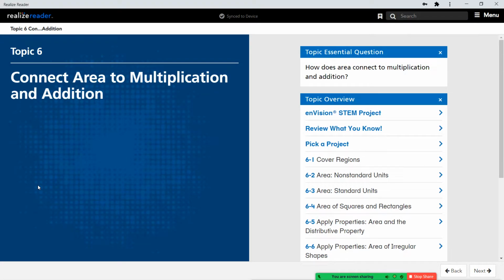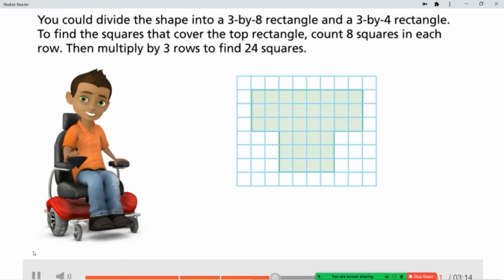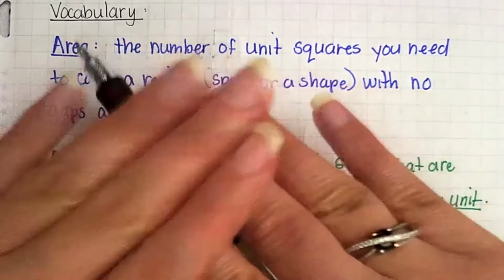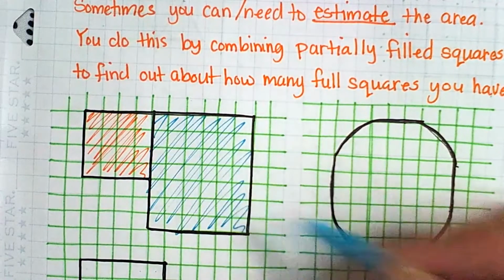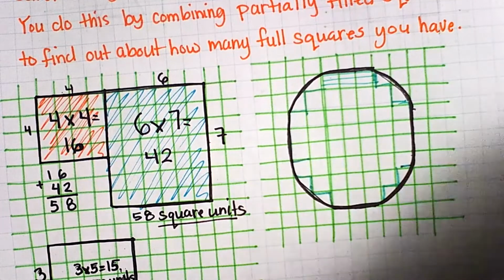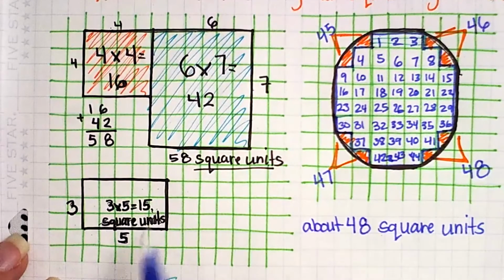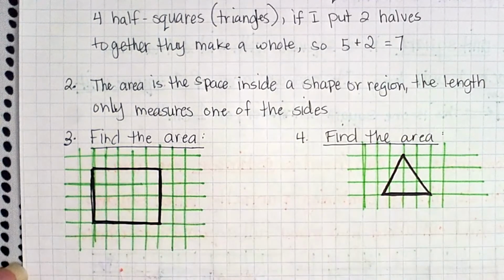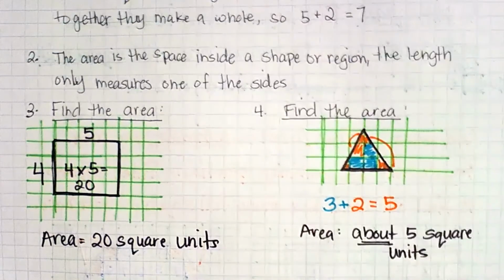3rd Math 6.1